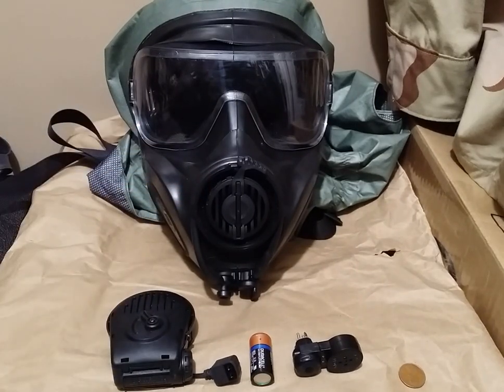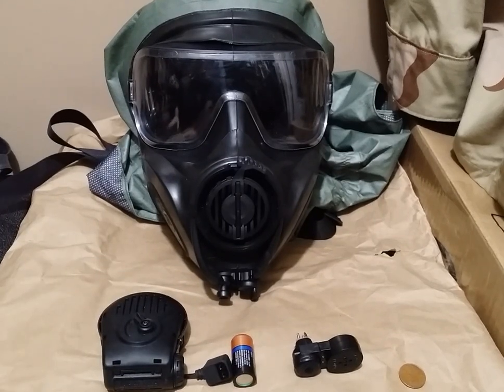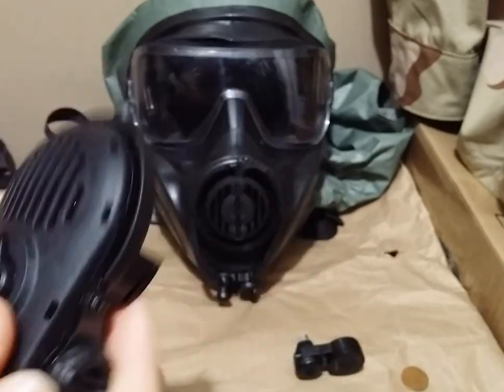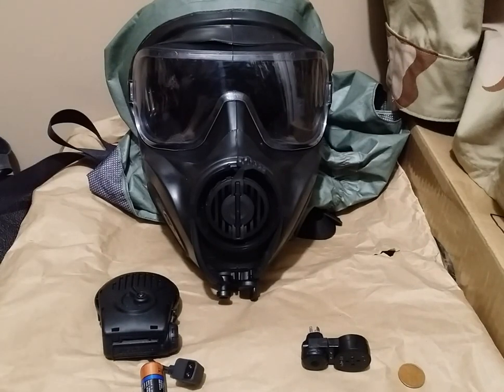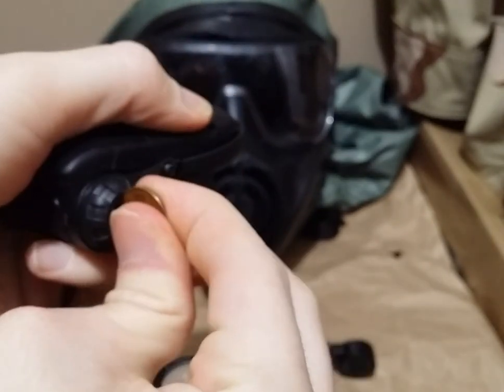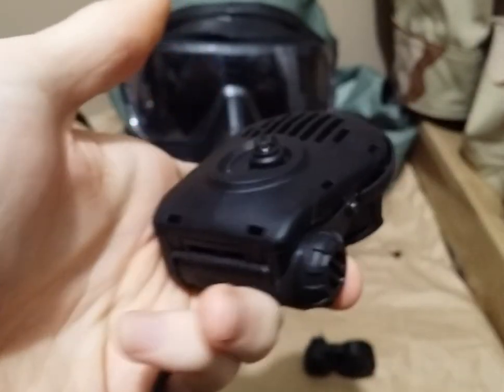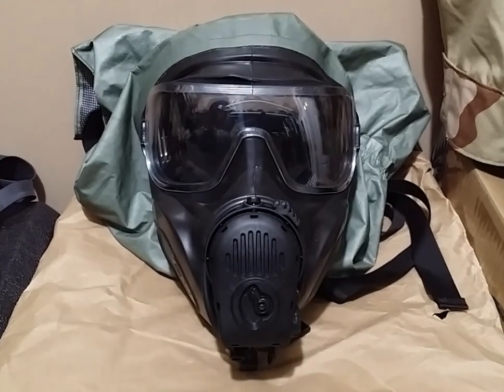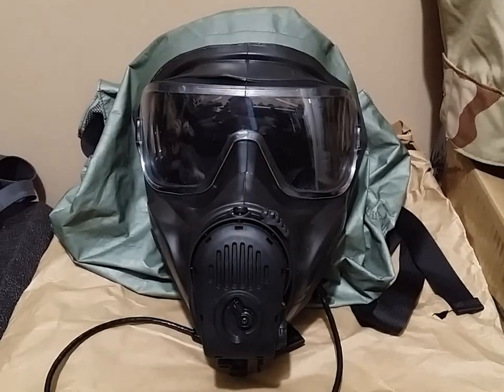(OLD VIDEO) Installation of the Avon Voice Projection Unit